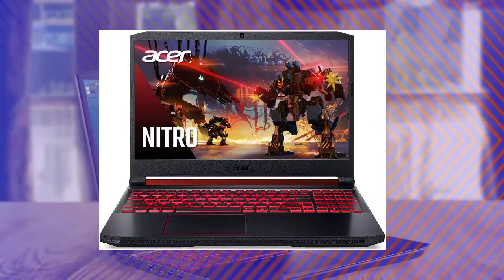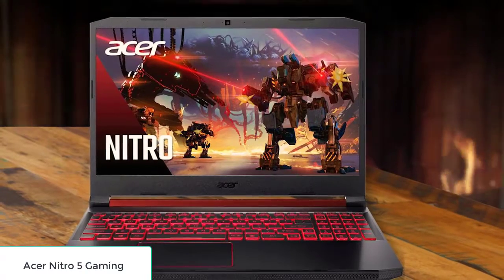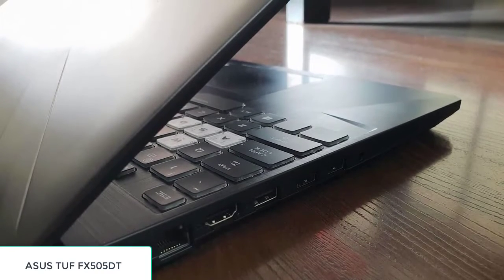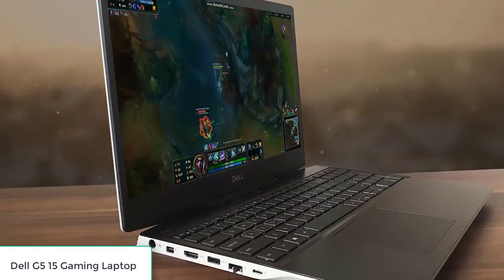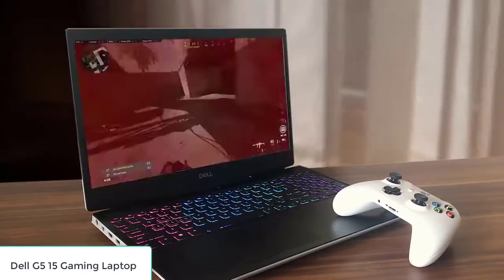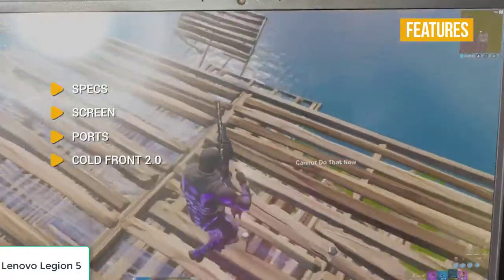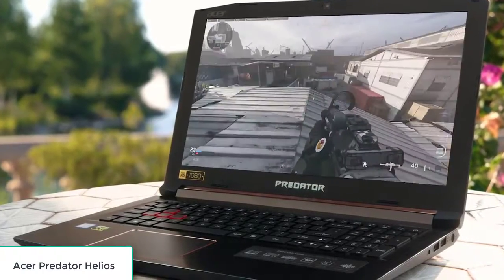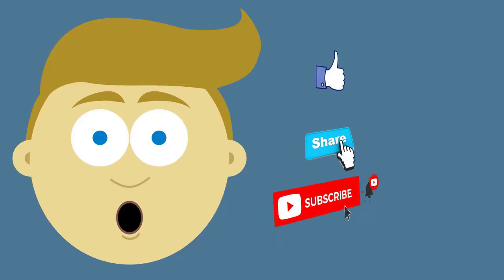✅ Best Budget Gaming Laptops FOR THIS YEAR 👇👇(PUBG - FORTNAIT...............)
Top 10! Review The Best Products From AliExpress. Amazon 2021. New Future Tech. Gearbest. Deals Banggood. Amazing Gadgets. Haul. Cool Technology. Device. Kickstarter Crowdfunding. China Gadget Devices. Cheap Electronics. Favorites Stuff. Inventions. Unboxing. Must Haves Goods. Things. Watch. Overview. Ali Express. Shopping Online. Indiegogo 👇👇👇LINKS TO PRODUCTS BELOW👇👇👇
If you want us to review any product, just write its name in the comment and thank you
Link the products :
👉5 - Acer Nitro 5 15.6"
9th Generation Intel Core i5-9300H Processor (Up to 4.1 GHz)
15" Full HD Widescreen IPS LED-backlit display | NVIDIA GeForce GTX 1650 Graphics with 4 GB of dedicated GDDR5 VRAM
8GB DDR4 2666MHz Memory | 256GB PCIe NVMe SSD (2 x PCIe M.2 slots - 1 slot open for easy upgrades) & 1 - Available hard drive bay
LAN: 10/100/1000 Gigabit Ethernet LAN (RJ-45 port) | Wireless: Intel Wireless Wi-Fi 6 AX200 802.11ax
Backlit keyboard | Acer Cool Boost technology with twin fans and dual exhaust ports

👉4 - Asus TUF FX505DT 15.6”
Nvidia GeForce GTX 1650 4GB graphics (base: 1395MHz, Boost: 1560MHz, TDP: 50W)
Quad-core AMD Ryzen 5 r5-3550h processor
15.6” 120Hz full HD (1920x1080) IPS-type display
256GB NVMe SSD | 8GB DDR4 RAM | Windows 10 Home
Gigabit wave 2 Wi-Fi 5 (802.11AC)
Durable gaming laptop with MIL-STD-810 military standard construction
Dual fans with anti-dust technology | RGB backlit Keyboard rated for 20-million keystroke durability

LET POWER FLOW THROUGH YOU.
15-inch gaming laptop with 10th Gen Intel® Core™ processors, NVIDIA® GeForce® graphics, dual-fan cooling and Game Shift technology..

👉2 - Lenovo Legion 5
Welcome to the next generation of gaming performance with the AMD Ryzen 7 4800H mobile processor, 16GB 3200MHz DDR4 memory, and 512GB M.2 NVMe PCIe SSD storage
Enjoy fast refresh and deep colors with a 144 Hz refresh rate and outstanding clarity on a 15.6" FHD (1920 x 1080) IPS display
The NVIDIA GeForce GTX 1660Ti GPU is a blazing-fast supercharger for your favorite games and the newest titles
Get maximum performance via Dual Burn Support, which pushes the CPU and GPU together for improved framerates, and Legion Coldfront 2.0 for thermal tuning
The Legion TrueStrike keyboard with soft-landing switches delivers hair-trigger inputs

👉1 - Acer Predator Helios 300 15.6"
10th Generation Intel Core i7-10750H 6-Core Processor (Up to 5.0 GHz) with Windows 10 Home 64 Bit
Overclockable NVIDIA GeForce RTX 2060 with 6 GB of dedicated GDDR6 VRAM
15.6" Full HD (1920 x 1080) Widescreen LED-backlit IPS display (144Hz Refresh Rate, 3ms Overdrive Response Time, 300nit Brightness & 72% NTSC)
16 GB DDR4 2933MHz Dual-Channel Memory, 512GB NVMe SSD (2 x M.2 slots | 1 Slot open for easy upgrades) & 1 - Available Hard Drive Bay
4-Zone RGB Backlit Keyboard | Wireless: Killer Double Shot Pro Wireless-AX 1650i 802. 11ax Wi-Fi 6 | LAN: Killer Ethernet E2600 10/100/1000 Gigabit Ethernet LAN | DTS X: Ultra-Audio | 4th Gen All-Metal AeroBlade 3D Fan
Connectivity technology: Bluetooth